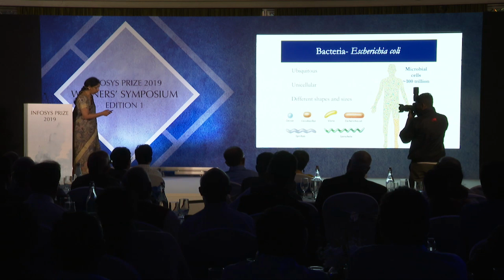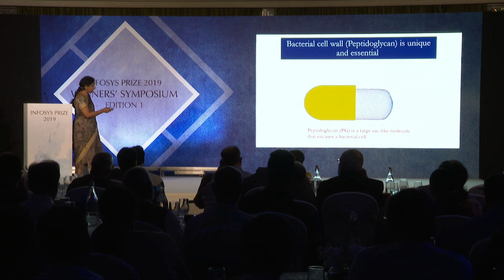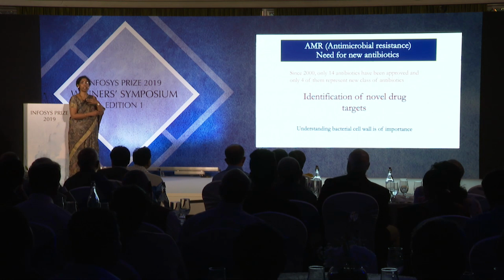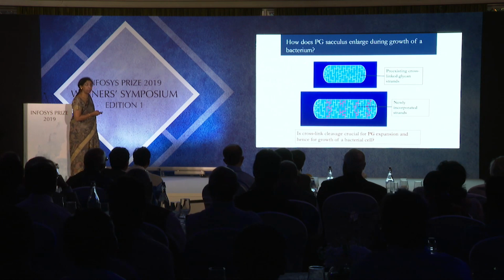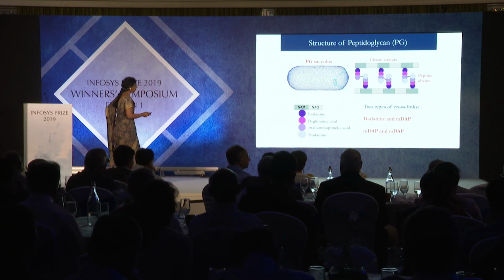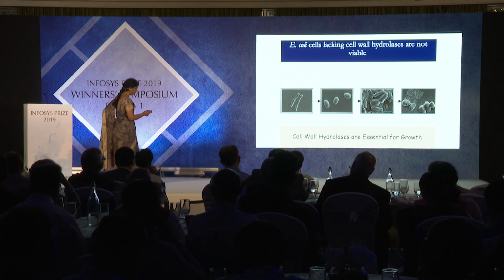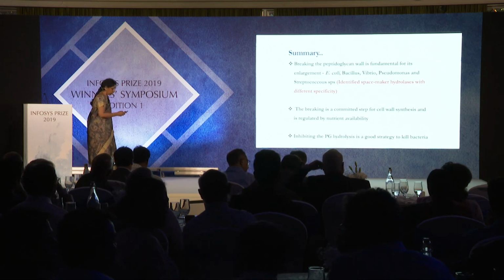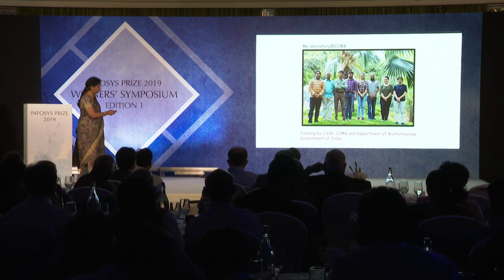How do bacterial cell walls grow – Prof. Manjula Reddy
In the first edition of the Infosys Prize 2019 Winners’ Symposium, Prof. Manjula Reddy (Infosys Prize 2019 laureate in Life Sciences) talks about peptidoglycan hydrolysis and the possible applications of her work in development of new antibiotics.
Prof. Reddy was awarded the Infosys Prize in 2019 in life sciences for her groundbreaking discoveries concerning the structure of cell walls in bacteria.